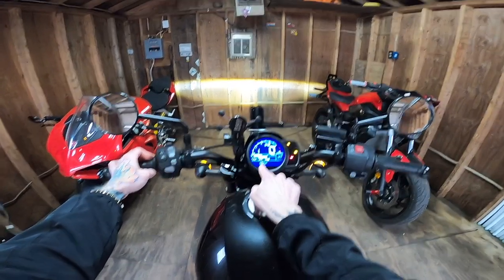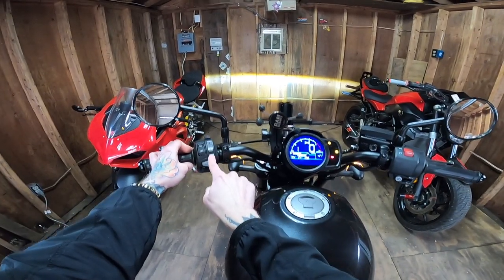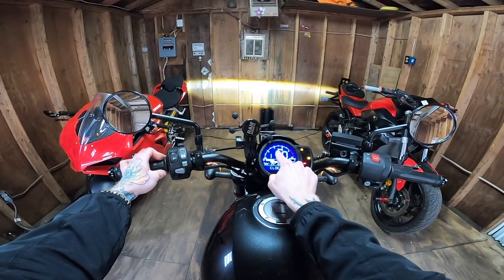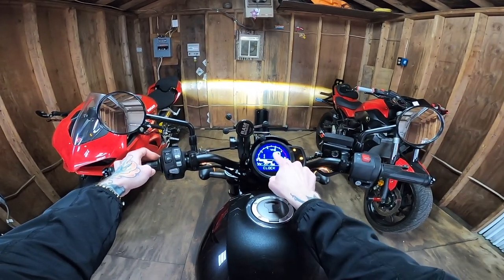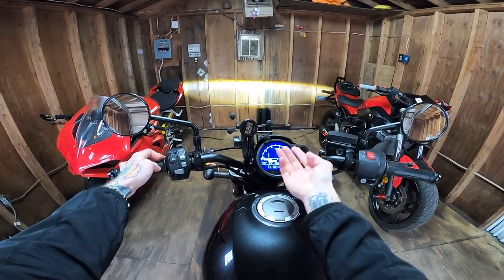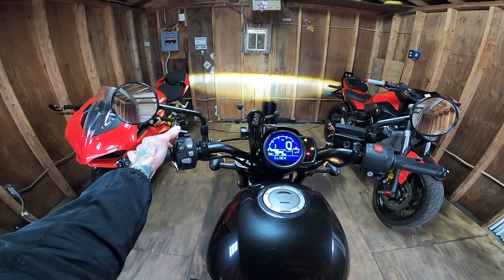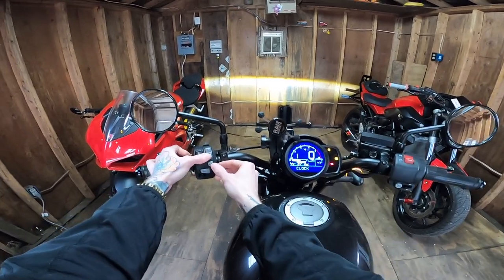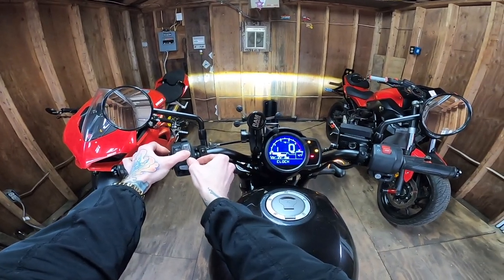How To Adjust Your Rebel 1100's Clock!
Daylight Savings Time means it's time to set your clocks forward an hour...but how do you do that to your Rebel 1100's clock? In this video I show you just how easy that is to do!

v v v v v v v v v v v v v v v v v v v v v v v v v v v v v v v v v v v v v v v v v

Rebel 1100 Thrashin Supply Essential Saddlebags
Rebel 1100 Radiant Cycles Shorty GP Exhaust

Rebel 300/500 Radiant Cycles Shorty GP Exhaust
Rebel 300/500 Passenger Seat/Foot Peg Kit
Rebel 300/500 T-Rex Racing Exhaust/Frame Sliders
Rebel 300/500 MZS Tuning Adjustable Levers

Honda Grom '14-'16 Saddlemen Seat

My Camera
My Microphone

My Gear-
Helmet- Bell Qualifier DLX with Transitions Face Shield
Jacket- Joe Rocket Phoenix Ion